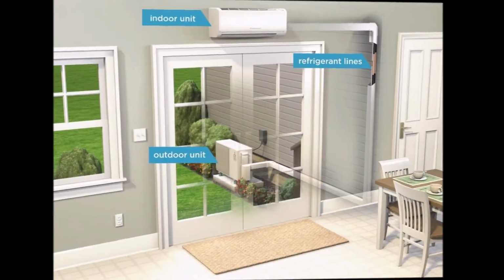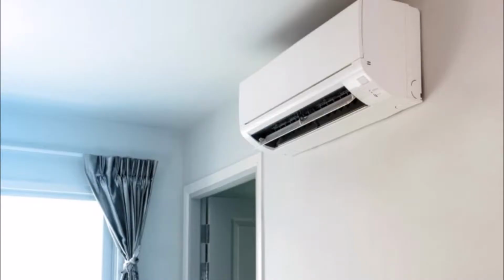Ductless vs Central Air?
When choosing DUCTLESS vs CENTRAL AIR for your home there are many considerations. The decision of whether you go ductless vs central air depends on your overall goals, your budget, and the style of home you have. Ductless systems are easy to install, cost effective, and very efficient. Central air systems can help cleanse the air in your home and provide a more consistent overall home temperature.

I do have a high frequency of calls so please leave a voicemail.

I am always willing to help and I wish you all the highest success.

- John B. Trigg